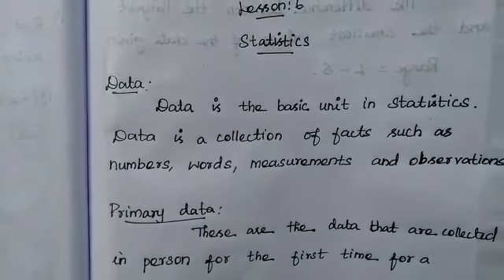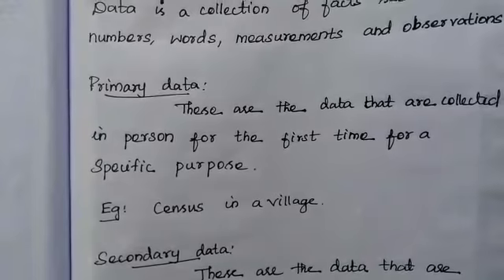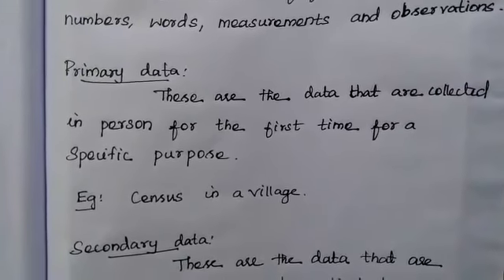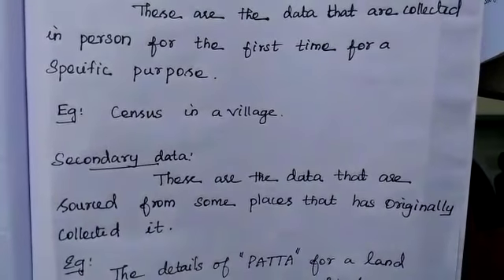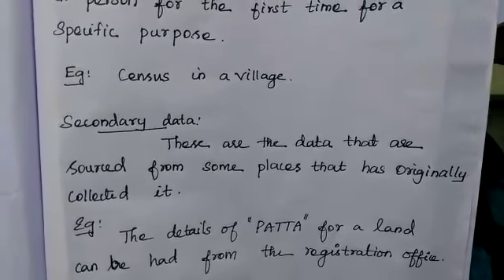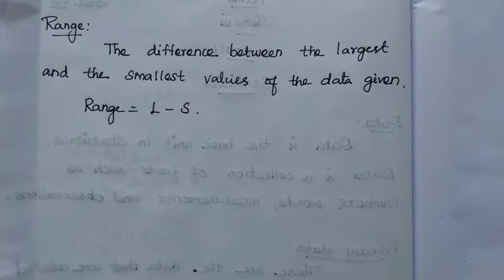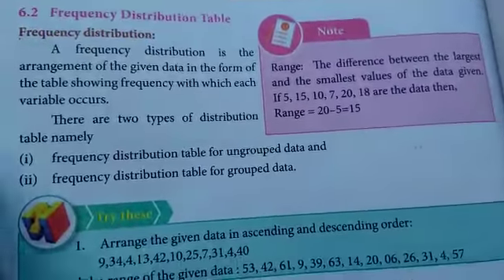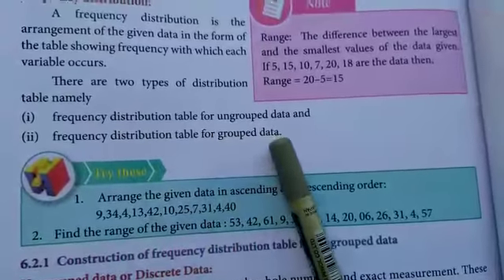8th Std Maths | Statistics